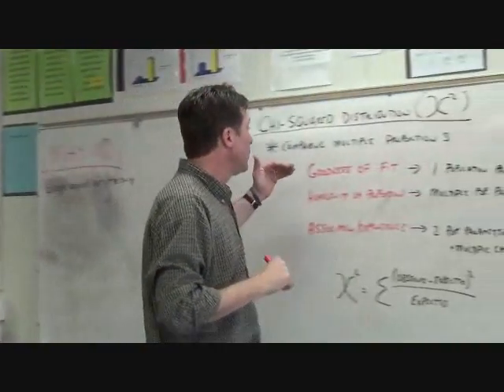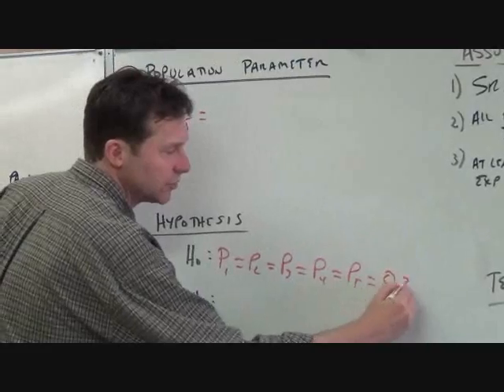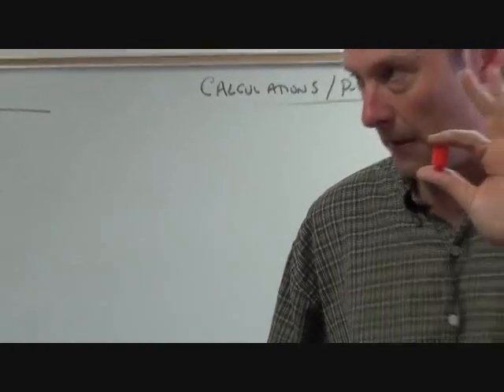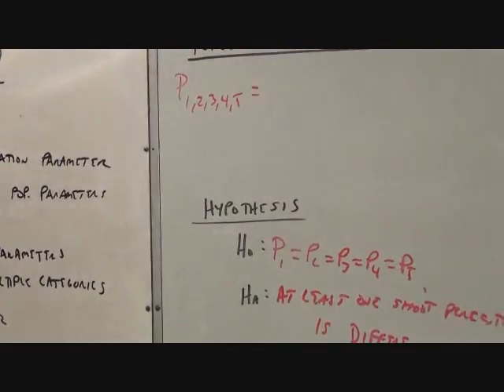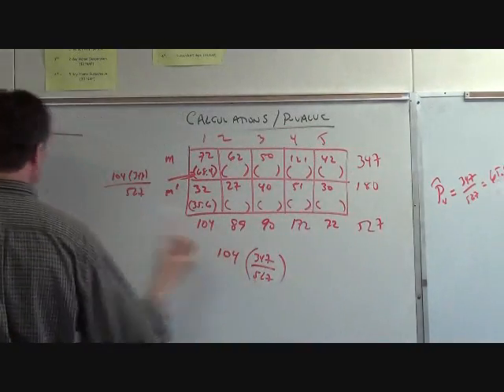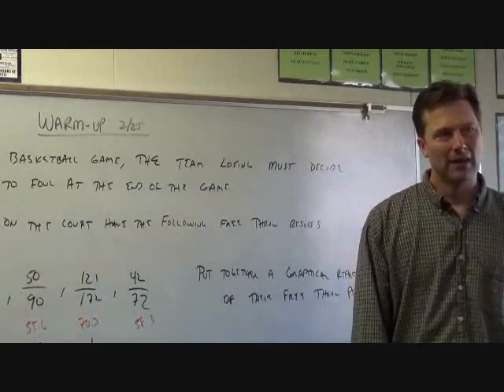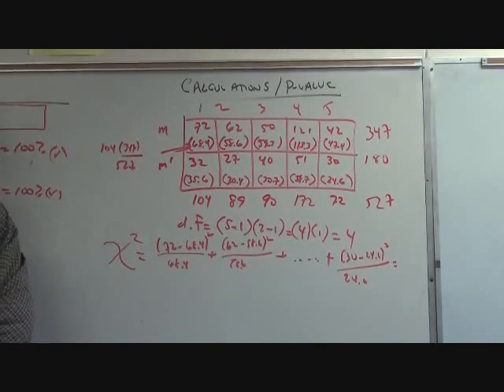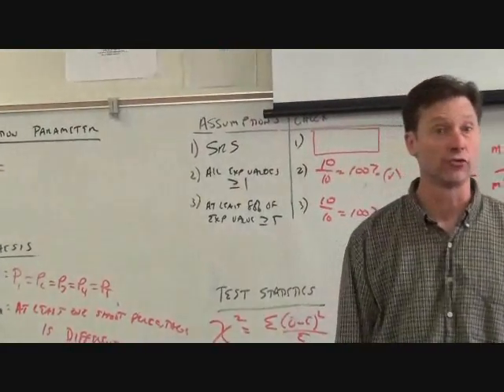Chi-Squared Distribution: Homogeneity of Proportion pgs 748-756.wmv